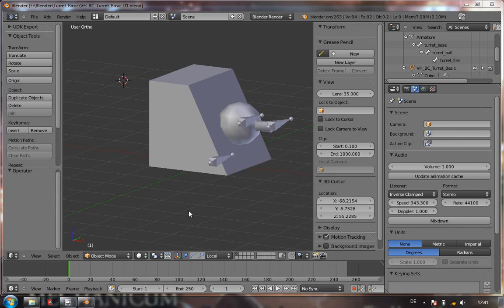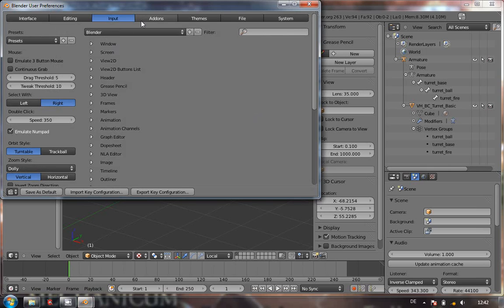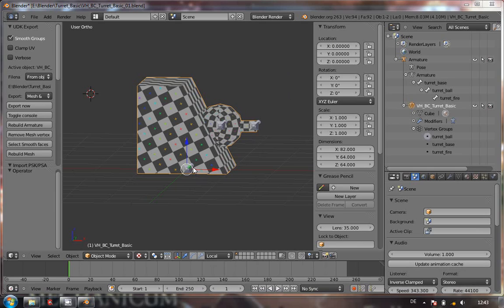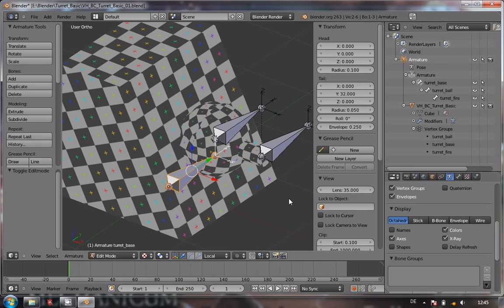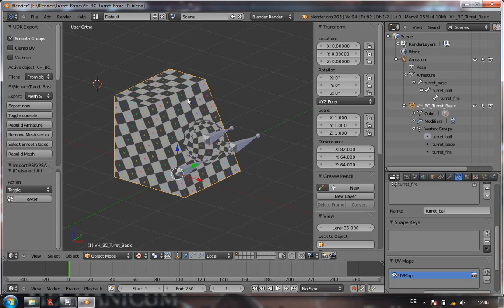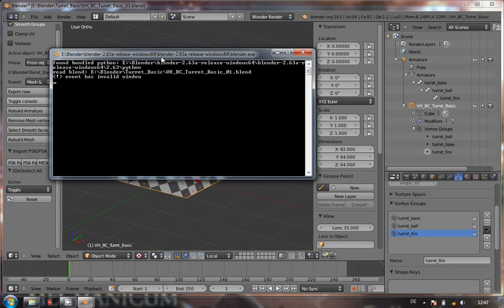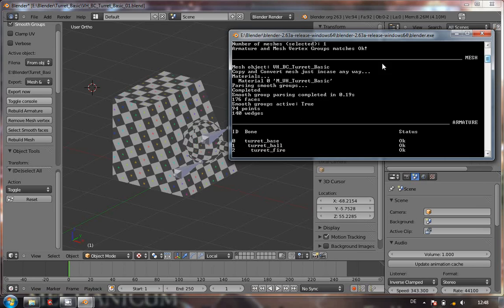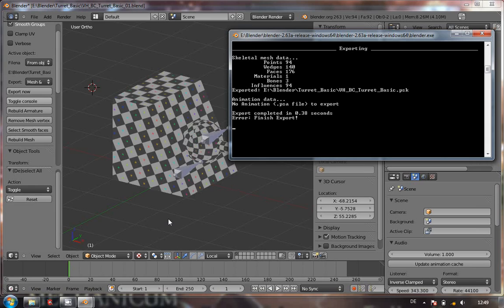Blender_UDK_Turret_Basic.avi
A quick run through on setting up and exporting a simple turret from blender 2.63a for UDK